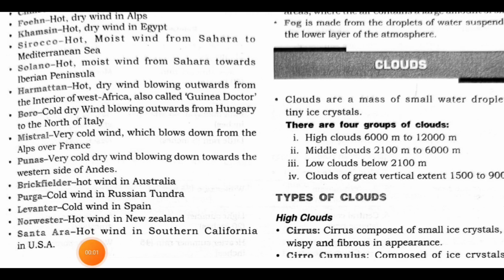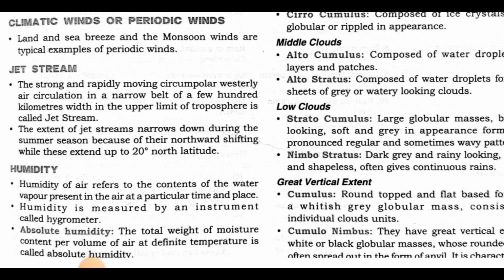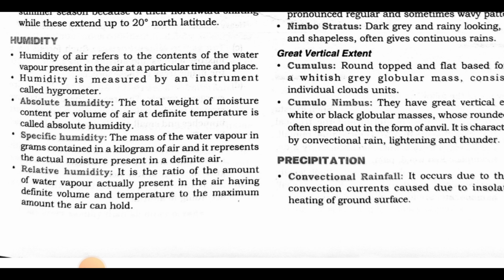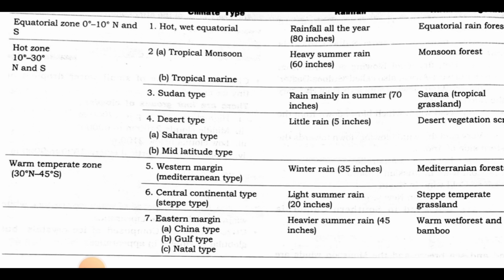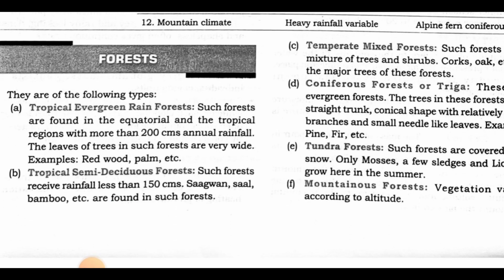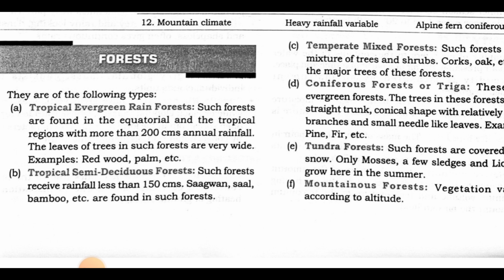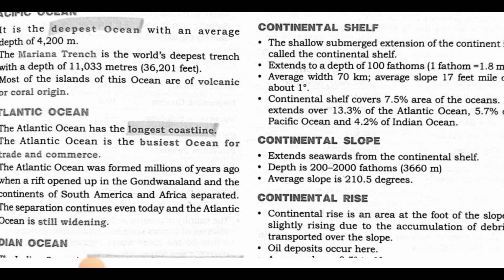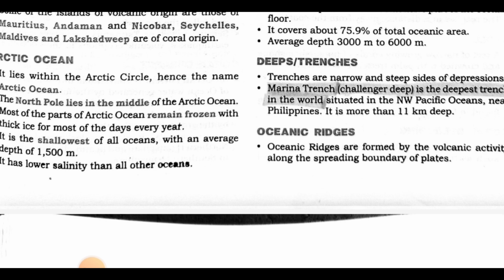Clouds Climate Forests and Hydrosphere for UPSC📚 landforms and their evolution 🌏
⛰️ Landforms and Their Evolution | Complete Geography Explanation 🌍✨

In this video, we cover Landforms and Their Evolution in detail, focusing on how natural processes shape the surface of the Earth. From mountains to valleys, rivers to deserts, we explain everything in a clear, simple, and exam-oriented way.

📍 Topics Covered in this video:
✅ Endogenic & Exogenic Forces
✅ Weathering, Erosion & Deposition
✅ Work of Rivers – Erosional & Depositional Landforms
✅ Work of Wind – Arid Landforms (dunes, mushroom rocks, etc.)
✅ Work of Glacier – Erosional & Depositional Features
✅ Work of Sea Waves – Coastal Landforms
✅ Work of Groundwater – Karst Topography (caves, stalactites, stalagmites)
✅ Evolution of Mountains, Plateaus & Plains

✔️ Simplified explanations with real-life examples
✔️ Helpful for UPSC, OPSC, SSC, State PSC, Banking & Defence exams
✔️ Covers both concept clarity & exam-focused points
✔️ Useful for quick revision & detailed study

Students, competitive exam aspirants, and geography learners who want to understand how landforms are created and transformed over time.

👉 Watch the complete World Geography playlist for more structured learning.